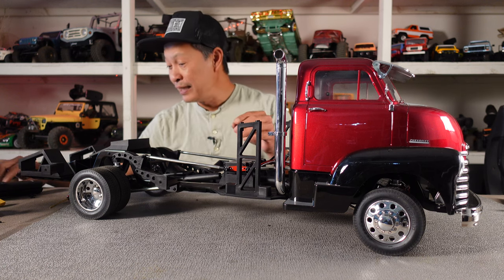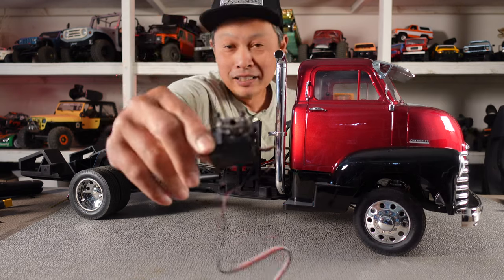Redcat Coe Hauler: How To Set Up Servo Lift And Endpoints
Huge servo hydraulic remote lift on Redcat COE hauler. Set Redcat RTX-4c end points and trims on all channels
Redcat Racing 1953 Chevy COE car hauler